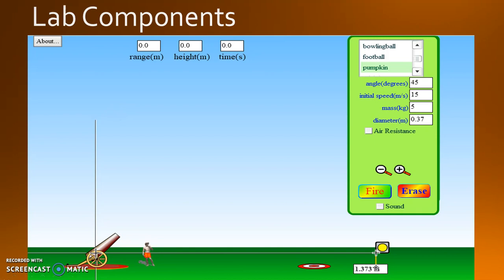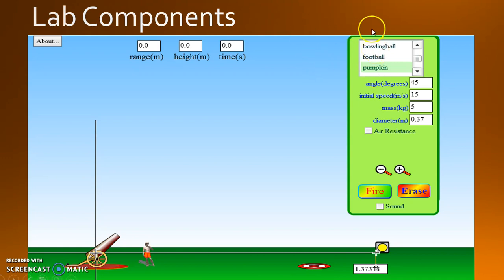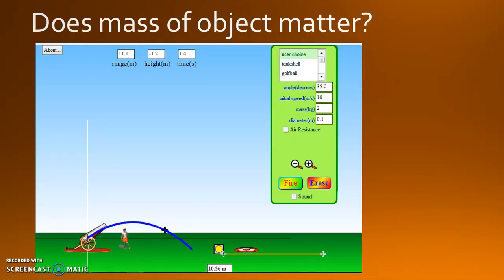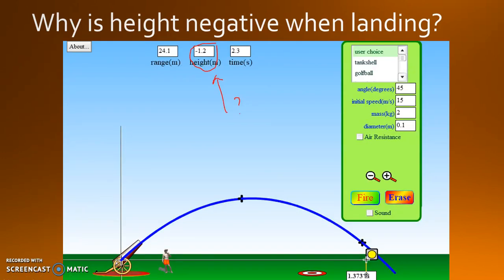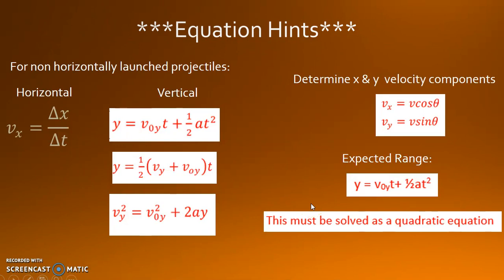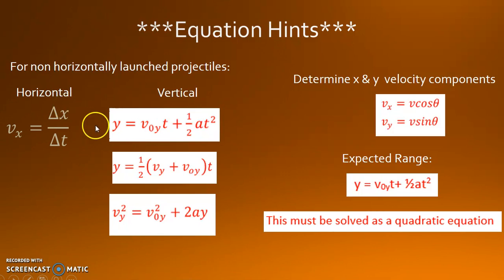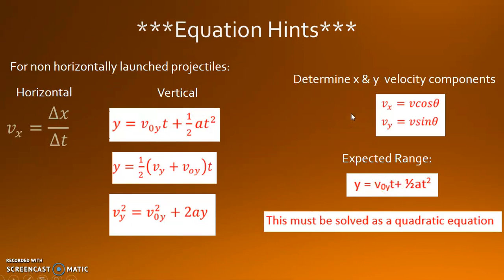Projectile Virtual Lab Help